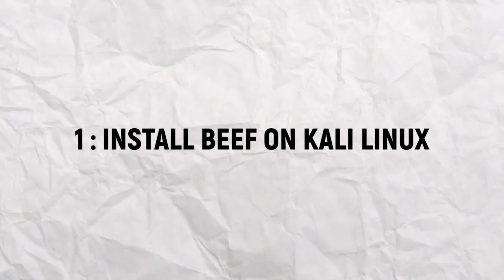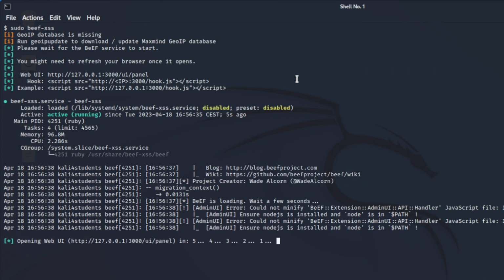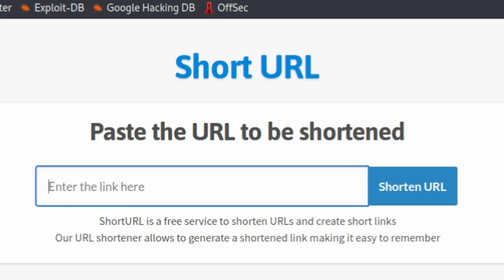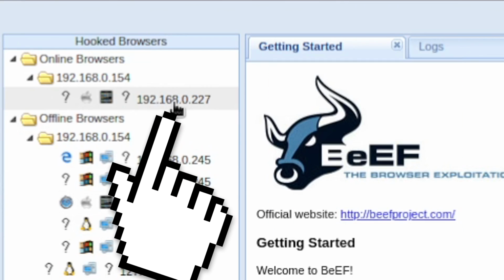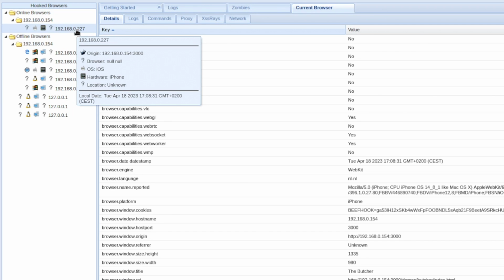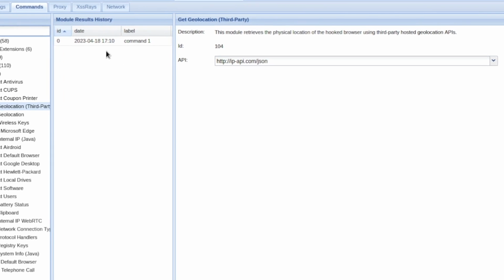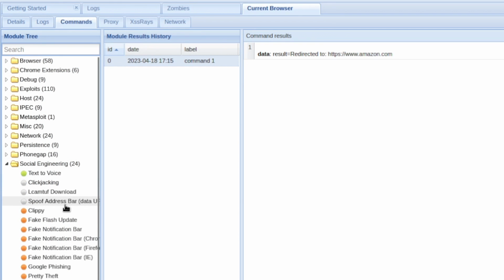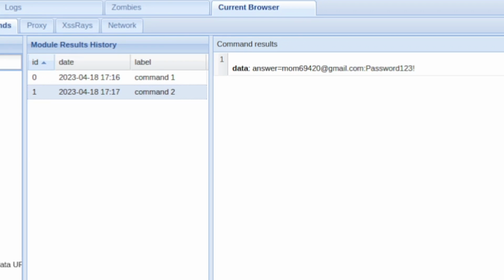How to Hack Every Mobile Device! (Tutorial 2024)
In today's video, i'm going to show you how to hack your mom. We'll be using beEF Framework, a tool within the kali linux machine, to take control over her browser.

With beef, you have a lot of possible actions, where i will be performing some live demos for you guys to follow along.

So Start up your, kali linux and let's get into it.

Timestamps:
0:00 Intro
0:25 Step 1: Install Beef on Kali Linux
0:48 Step 2: Bait Your Mom
1:28 Step 3: Get Location, Password & Alerts